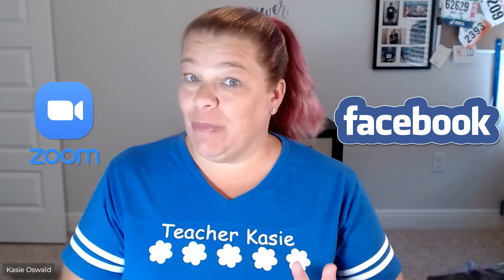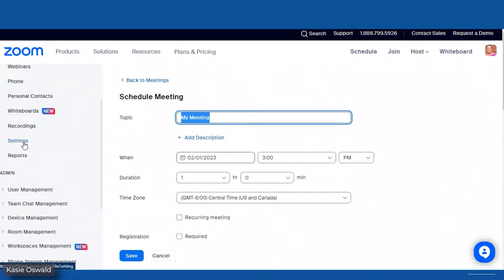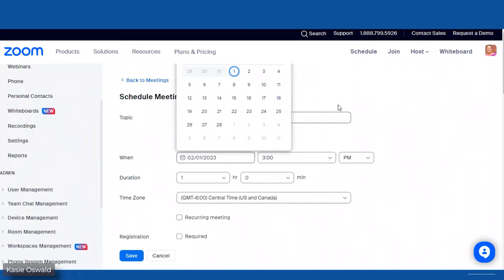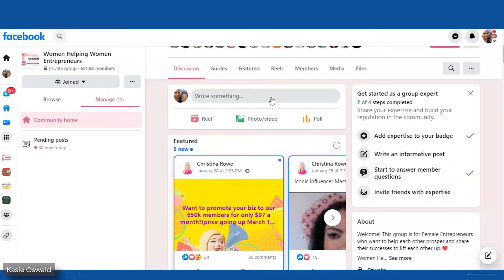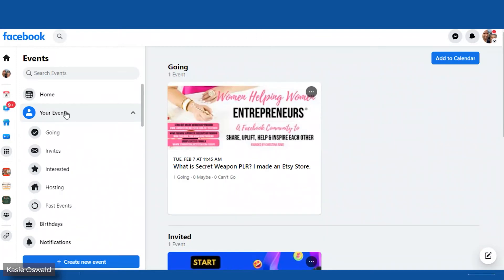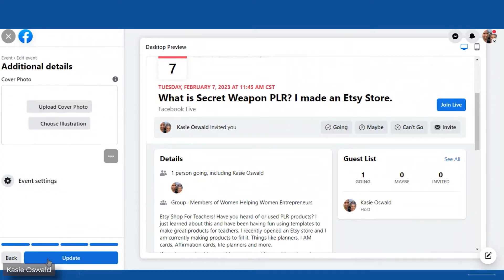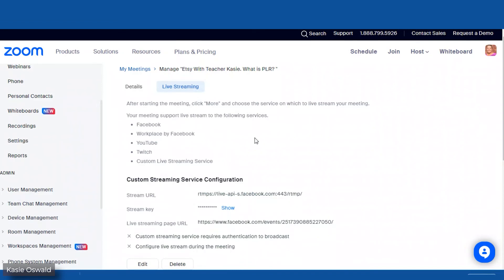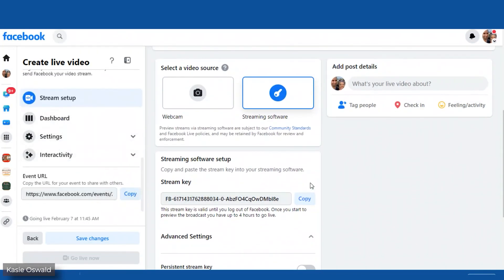How to Connect Zoom To Facebook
Are you looking to connect Zoom to Facebook? In this video, I'll show you how easy it is! You'll be able to start holding online meetings and webinars in no time.

//About me:
Hello friends! I have been a teacher for about 17 years. I taught ESL in Japan for about 6 years both in schools and private tutoring. I think taught kindergarten for 9 years in Germany to American children. Lastly, I have been an online teacher for about 3 years!
I am a wife, mom, and Oma (grandma)! This has been an amazing journey. I love sports, travelling, and hanging out.

Favorite Teaching Items:
1. Desk: Convert sit to stand electric
2. Desk Chair: I used to have one at my school
3. Mobile drawers (Used for kinder classroom too!)
4. Webcam Same as VIPKid
5. Lighting old lighting
6. USB Tower: This is Amazon Basic
7. Logitech Keyboard and mouse combo
8. Fezibo Wobble Board

Content ID for Music Licensing:
CHCIIHFLRITPWRAH